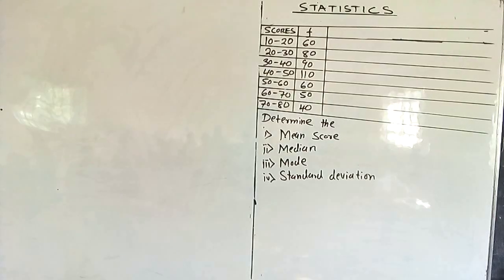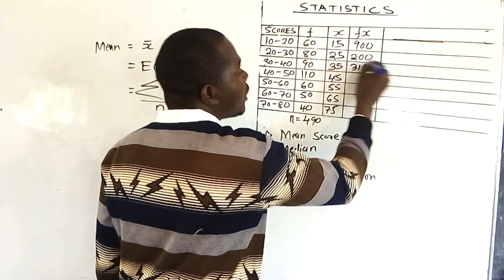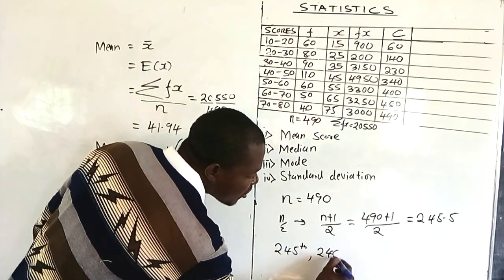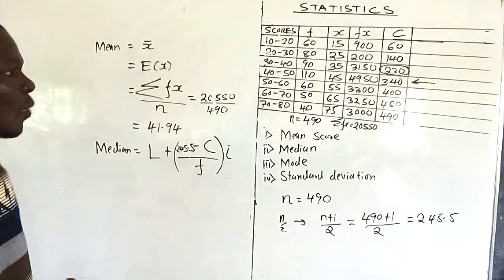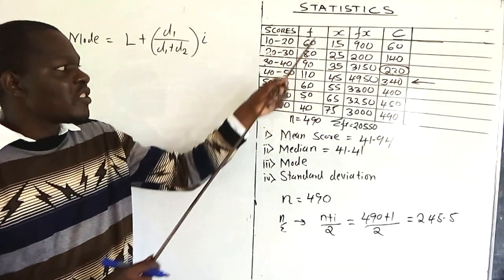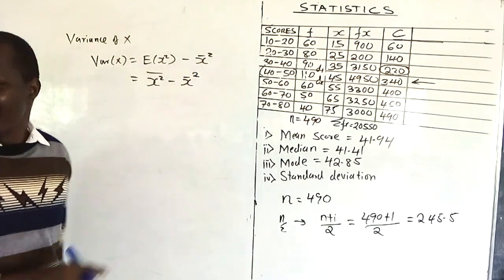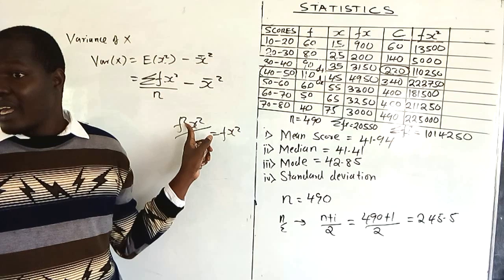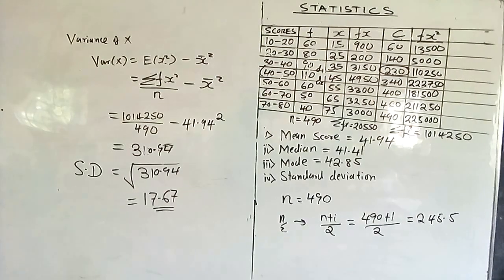Statistics | MEAN | MODE | MEDIAN | STANDARD DEVIATION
Table 1 shows the scores distribution of the candidates interviewed to join a mechanical engineering class
Table 1
Scores No. of Candidates
10-20 60
20-30 80
30-40 90
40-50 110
50-60 60
60-70 50
70-80 40
Determine the
I) Mean number of candidates
II) Median
III) Mode
IV) Standard deviation